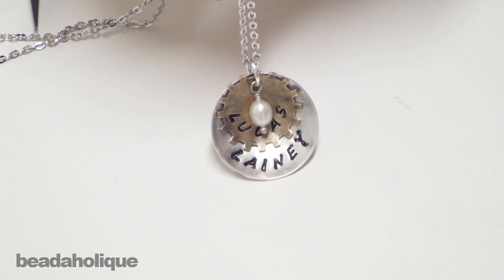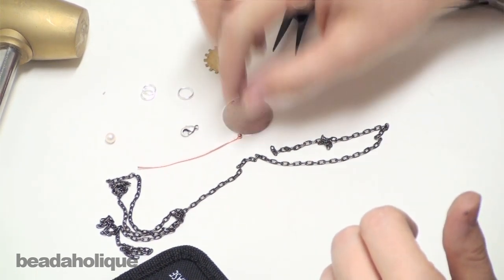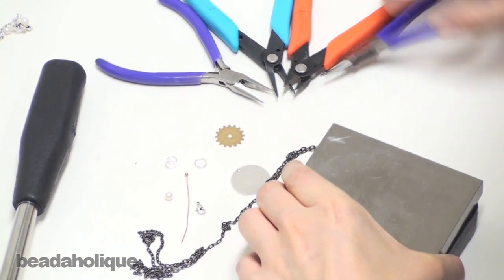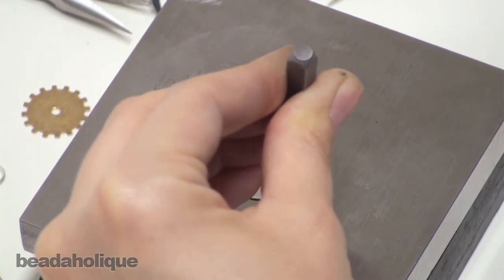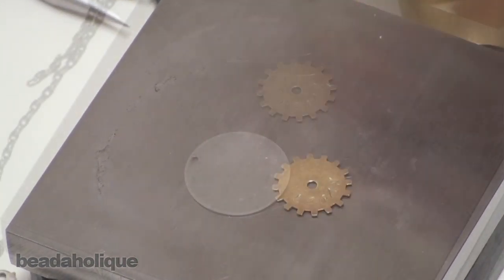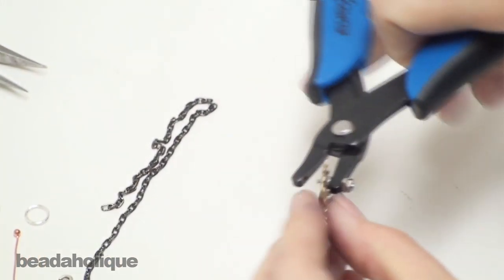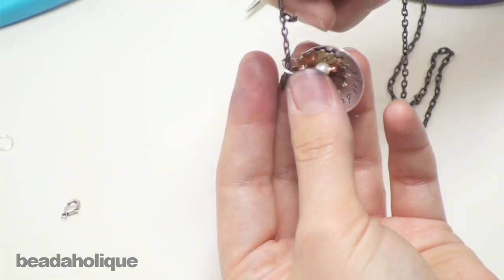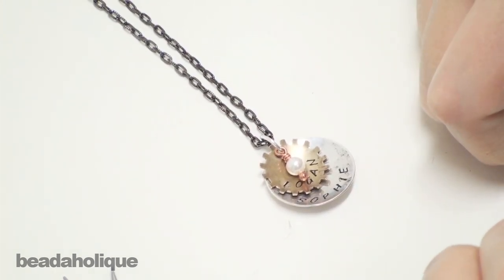How to Make a Name Stamped Mother's Necklace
Update - We no longer carry the speciality clockwork component used in this project. We're left the video up as an instructional aid and as inspiration for your own projects. The original video description and item listings can be found below:

- Learn how to make a name stamped mother's necklace using several types of metals and tools.

Designer: Andrea Morici

Related Project:

Personalized Name Stamped Mother's Necklace (Retired)
Project N235

The Beadsmith Jeweller's Micro Pliers Chain Nose Flat Nose
SKU: XTL-5511

Xuron Jeweler's Super Fine Pliers Chain Nose Flat Nose
SKU: XTL-5450

The Beadsmith Jewelry Fine Round Nose Micro Pliers
SKU: XTL-5514

Rubber Bench Block 4 x 4 Inches -  Base for Steel Block
SKU: XTL-0254

Solid Steel Bench Block - Wire Hardening and Wire Wrapping Tool
SKU: XTL-6092

Eurotool Brass Mallet For Metal Smithing - 1 Pound
SKU: XTL-0248

Eurotool Metalwork Deluxe 7 Hole Wood Block With Steel Block
SKU: XTL-0270

Domed Wooden Dapping Shaping Forms in Assorted Sizes for Metal
SKU: XTL-0259

The Beadsmith 27 Piece Uppercase Handwritten Alphabet Letters A-Z Punch Set For Metal 2mm
SKU: XTL-0752

Final Sale - Gun Metal Plated Textured Cable Chain, 2.3mm, by the Foot
SKU: CHA-9652

Final Sale - Antiqued Silver Plated Blank Stamping Circle Pendants 25mm (2)
SKU: PND-5851

Eurotool EuroPunch 1.25mm Round Hole Punch Pliers For Sheet Metal
SKU: XTL-0060

Antiqued Brass Stamping Steampunk Full Gear Cog Wheel Medium 19mm (2)
SKU: PND-5864 (Discontinued)